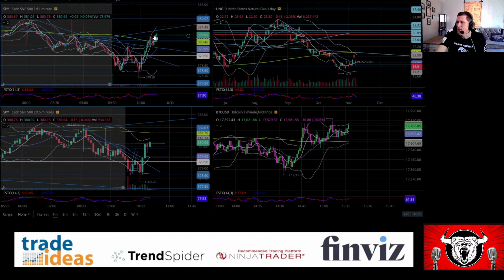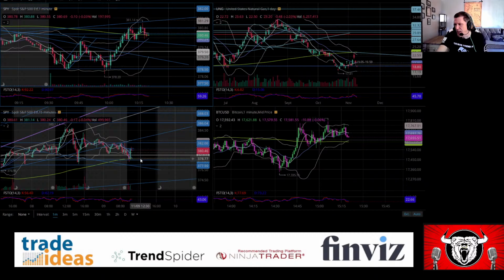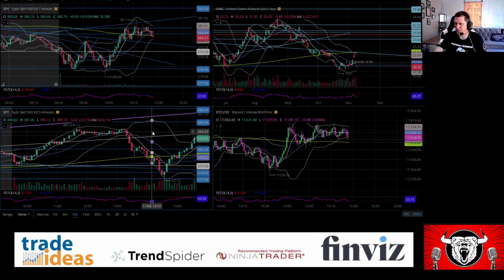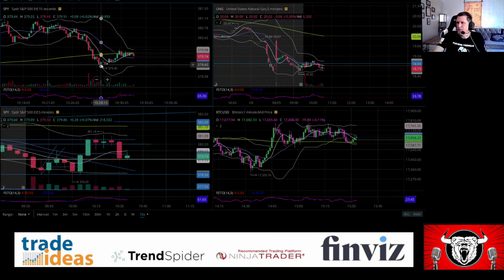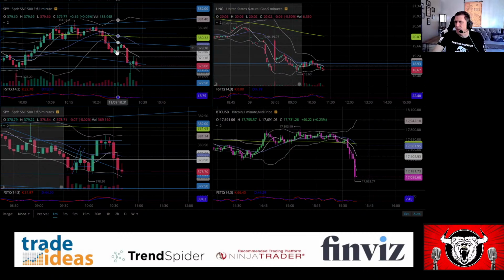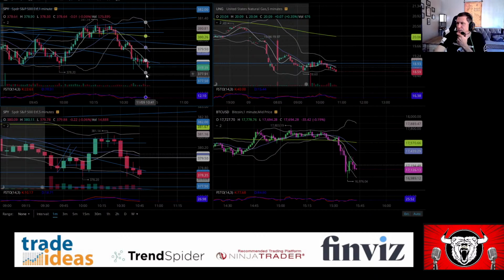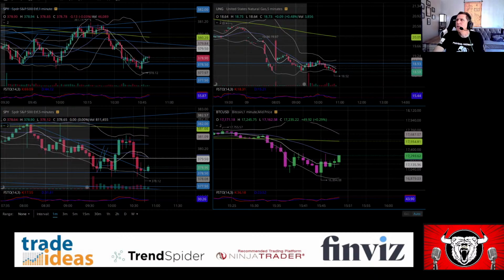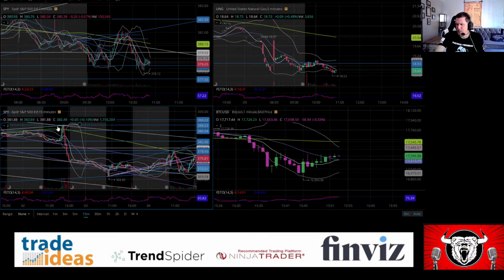[Live] day trading with Stone and Jeremy 11-9-22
Join Our Trading Community &amp; Receive:
• Trading Courses
• Trade Rooms
• Live Streaming
• Alerts
• Watch Lists